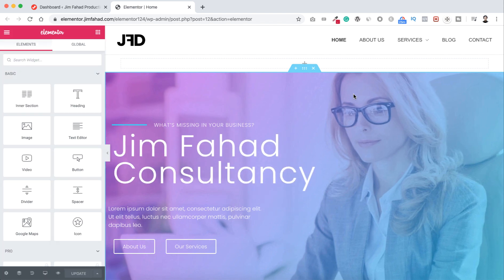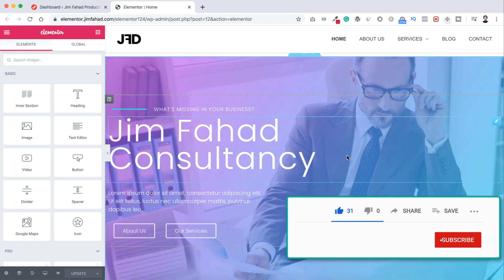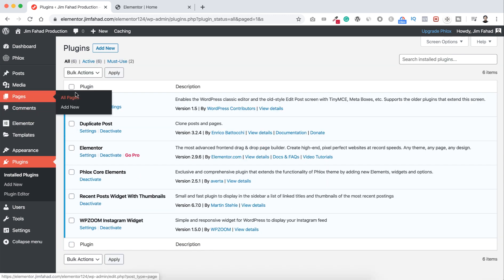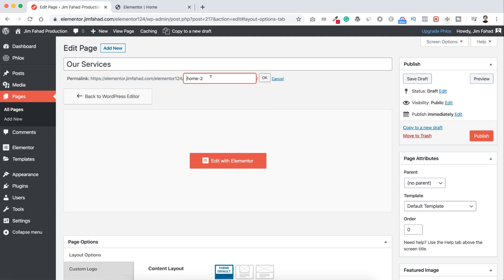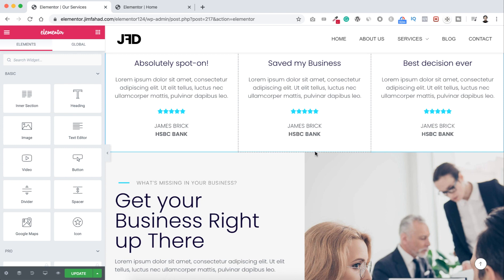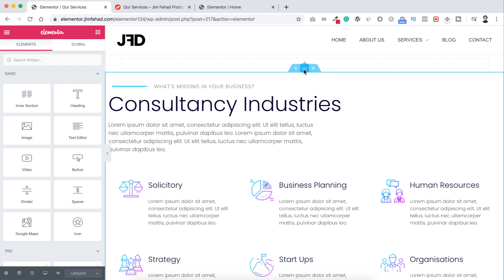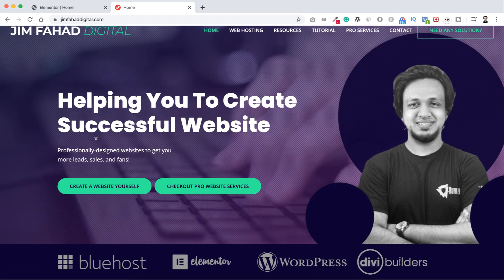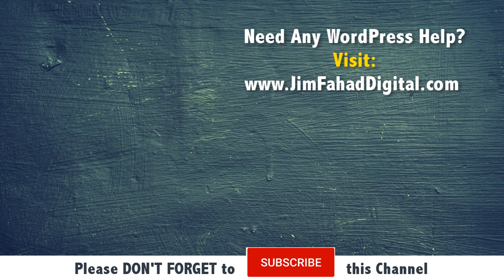How to duplicate/copy/clone a WordPress Page in Elementor | Elementor Tutorial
In This Elementor WordPress Tutorial, I'll show you How to duplicate/copy/clone a WordPress Page in Elementor